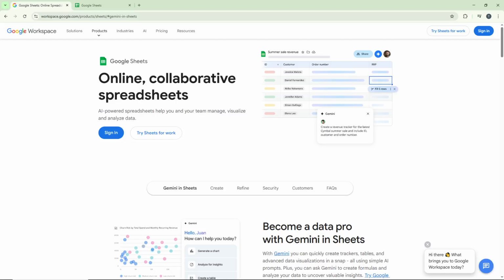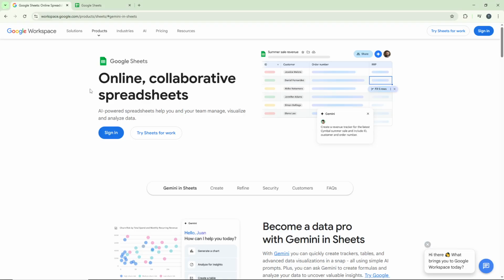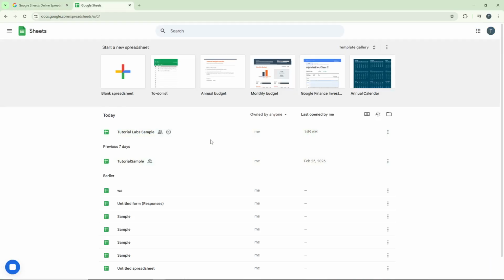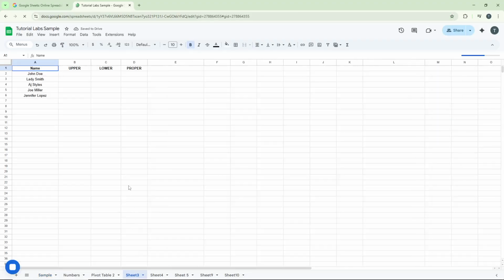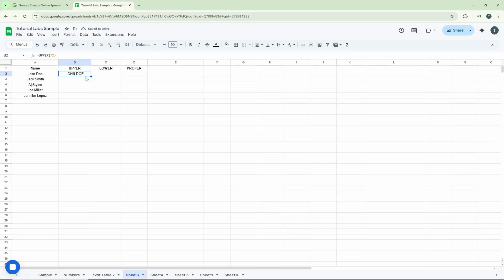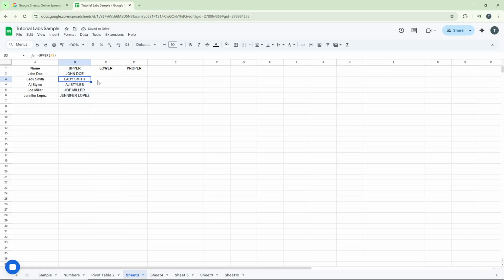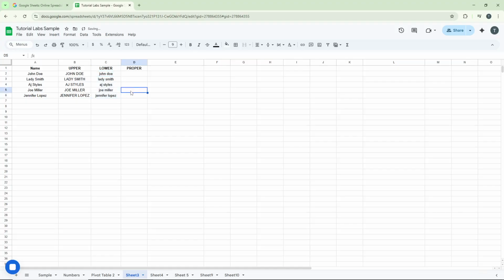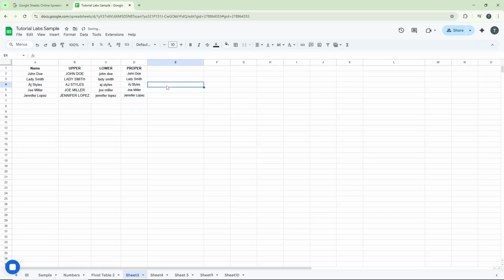How to Change Text Case in Google Sheets (Tutorial 2026)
Along the way, you'll learn how to change text case Google Sheets, convert text to uppercase Google Sheets, change to lowercase Google Sheets tutorial, apply proper case in Google Sheets cells, set sentence case using Google Sheets function, make all text capital letters Google Sheets, modify text capitalization in Google Sheets, Google Sheets change string case formula, alter text casing within Google Sheets, convert selected text to lowercase Google Sheets, change existing text to all caps Google Sheets, Google Sheets text case conversion guide